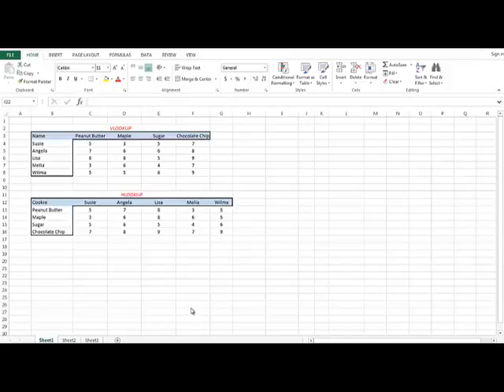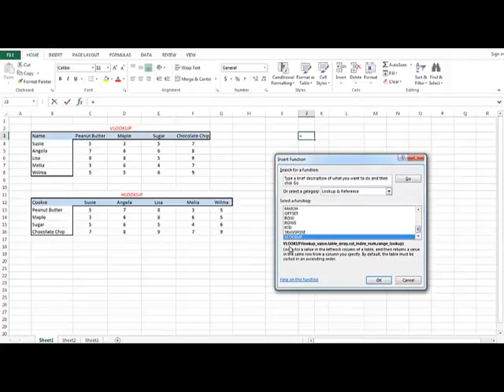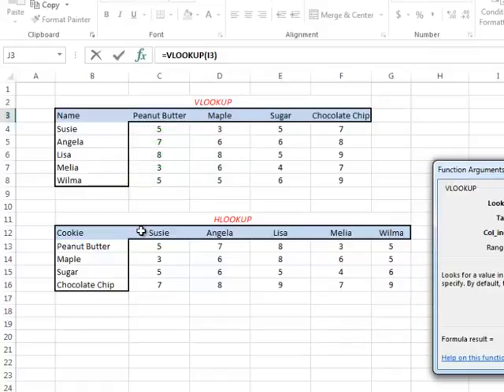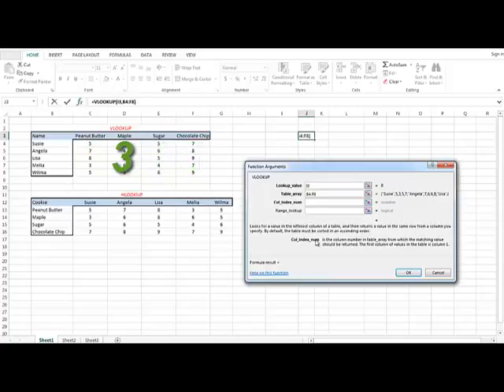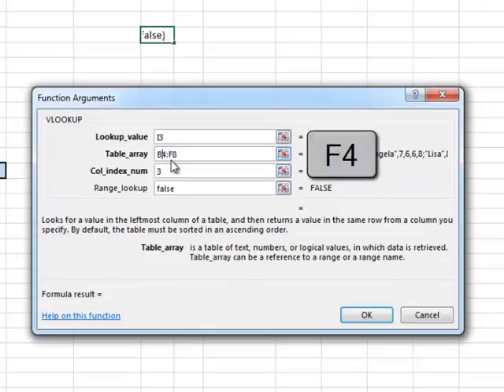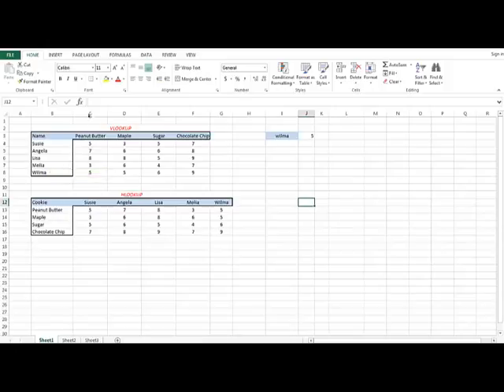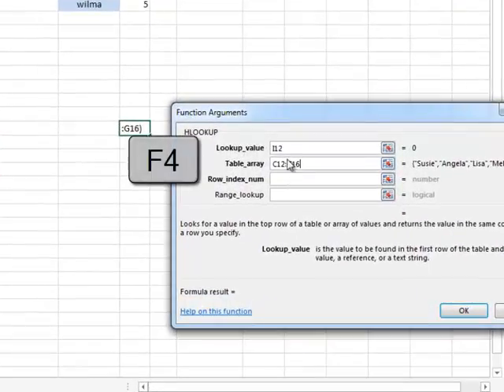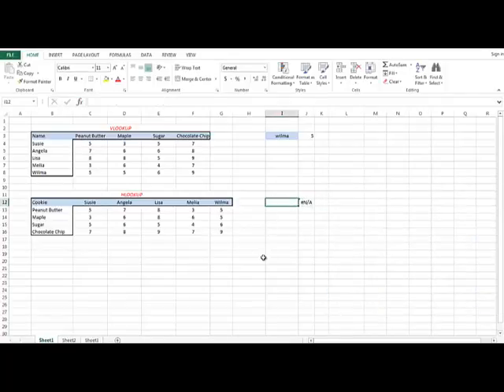Lookup in Excel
A quick bit on the Hlookup and Vlookup formulas in Microsoft Excel.  These functions can help you find things in your spreadsheets much easier. It can be a fun and simple way to show data in a large list.